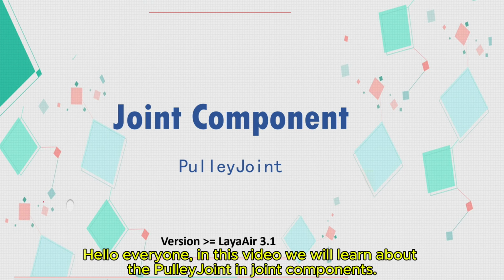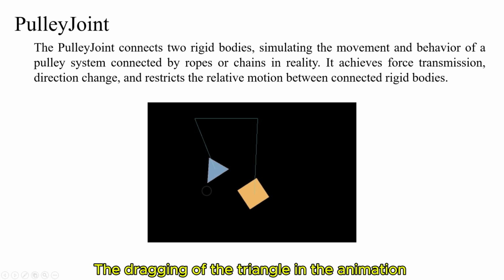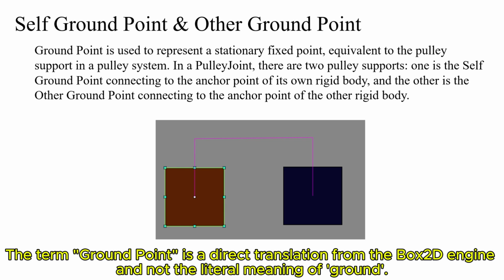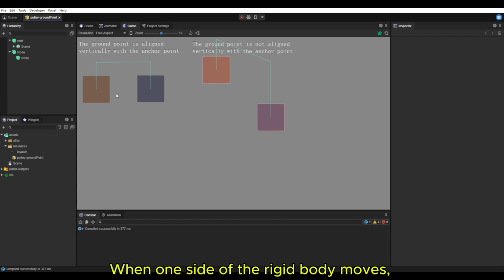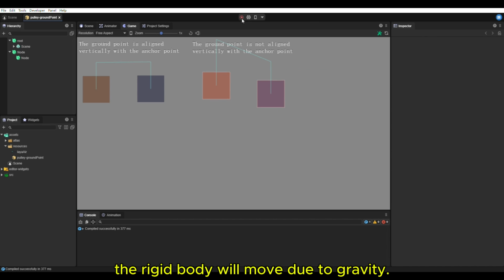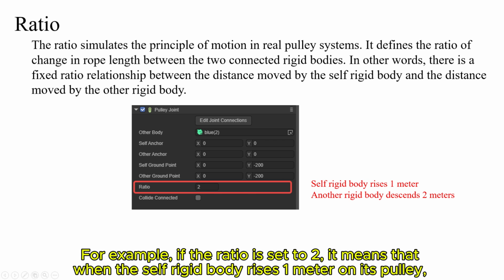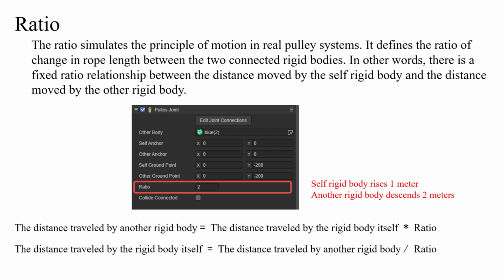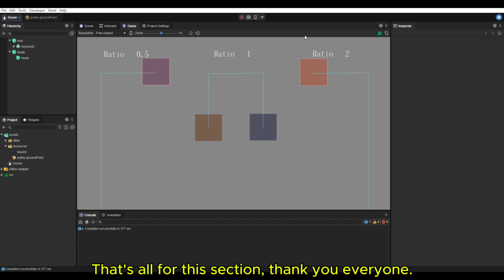Pulley Joint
Introduction to the Pulley Joint in Physics Components Based on the LayaAir Engine